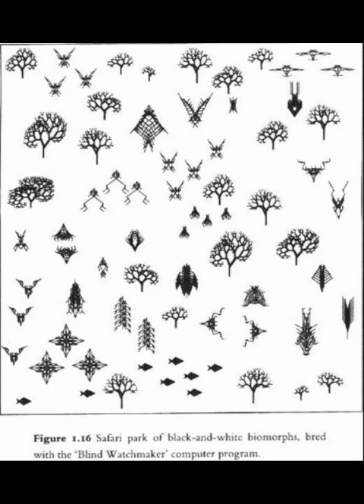Richard Dawkins - The Blind Watchmaker: A Treatise on Evolution (synthesis)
0:00 Introduction
0:38 “The Watchmaker”
1:50 How to deal with arguments from complexity by chance
3:09 Biomorphs
3:51 Evolution as “landscape navigation”
4:25 The eye
5:31 “Imperfections” have a place in evolution
6:11 More examples
6:40 Evolutionary arms races
7:37 Genes as “selfish entities”
8:40 Positive feedback loops
9:32 Evolution isn't "ideal"
10:10 Evolution is blind, but builds complexity over time
11:00 Appreciating the beauty of this process.
11:27 Final thoughts

Richard Dawkins' book “The Blind Watchmaker”, which defends the theory of evolution by natural selection against creationist arguments. Dawkins explains the evolutionary process as a gradual and cumulative mechanism, using analogies and examples to refute the idea of ​​intelligent design. Biological complexities such as the human eye or echolocation in bats are analysed, demonstrating their development through small successive variations. Finally, different models of evolution are discussed, including punctuated equilibrium, and the question of randomness in mutations and adaptation is addressed.
Natural selection explains gradual biological complexity through the accumulation of small changes over many generations. This process, known as cumulative selection, is the key to understanding how organisms as complex as ourselves could arise from simple materials.
The concept of gradualism is fundamental to natural selection. Although fossil records may show periods of stasis punctuated by rapid changes (punctuated equilibrium), this does not mean that evolution occurs in giant leaps. Changes are still gradual, even if the pace varies over time.